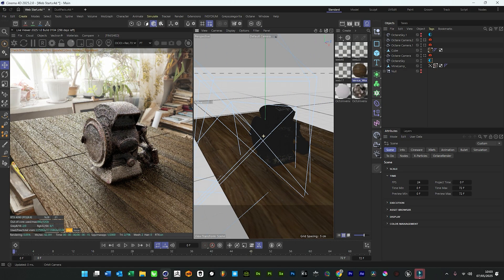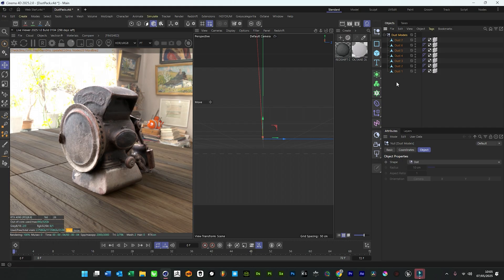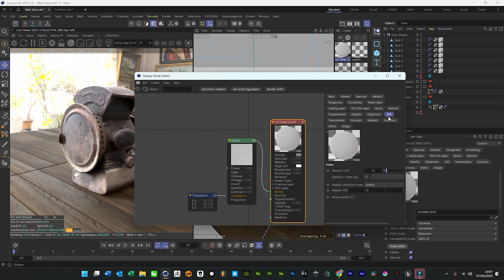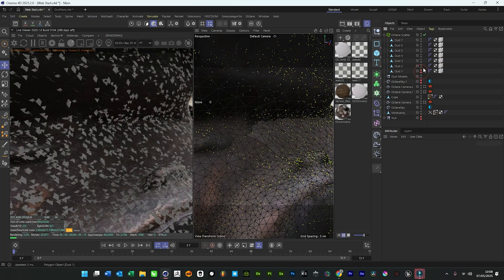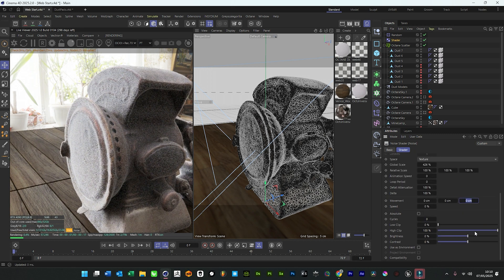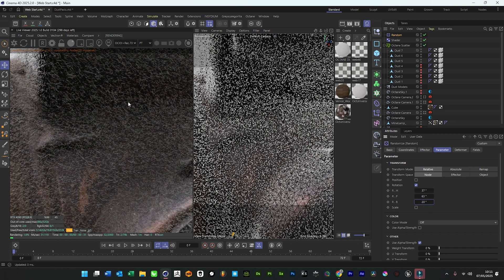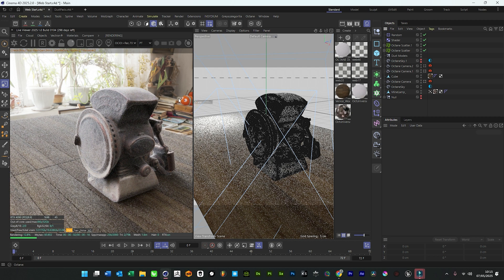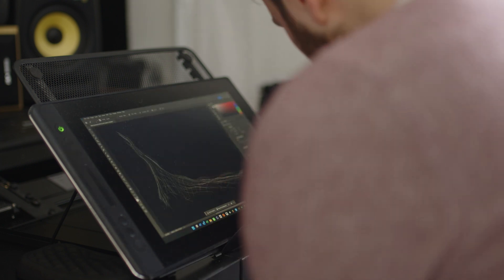Dust & Spiderwebs in Cinema 4D & Octane Render | VFXHUT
0:00 - Logo
0:05 - Introduction
1:10 - Starting The Dust
1:24 - The Packs (If you don't make yourself)
2:03 - Dust Shader
3:18 - Scattering Dust
8:04 - Duplicating Scatter for Table
8:16 - Spiderweb Start
8:55 - Disclaimer / Draw Your Own Webs
9:18 - Web Creation Timelapse
9:46 - Whats in the VFX Hut Spiderweb Pack
10:07 - PBR Webs
10:55 - Setting up PBR Textures
11:42 - Moving/Bending Web Shapes
15:32 - Remove Black Lines on Intersection (Ray Epsilon)
16:18 - The Actual Promo Scene Breakdown